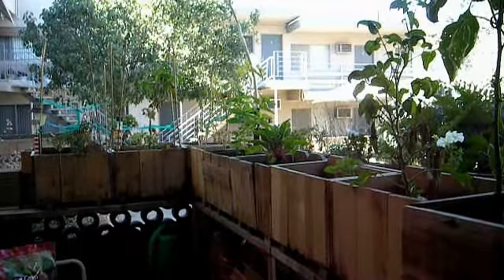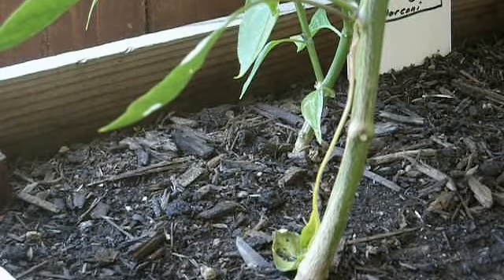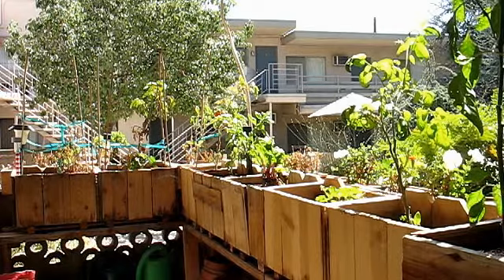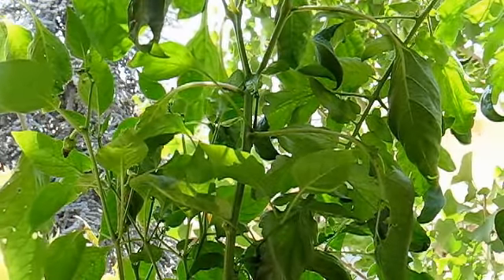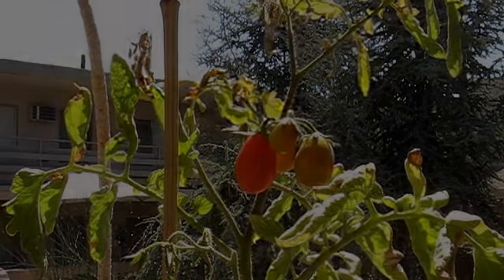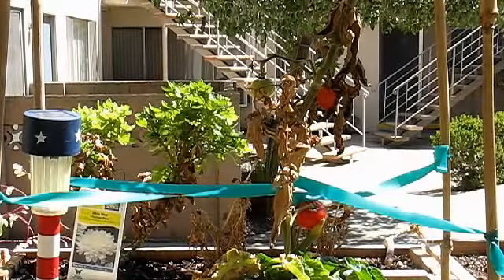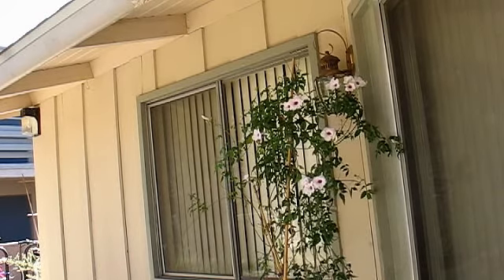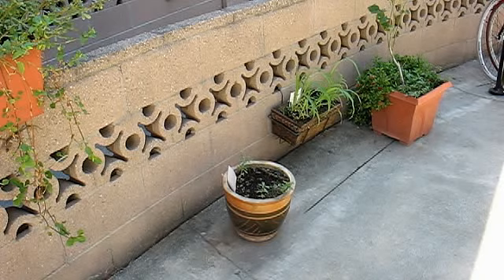Season 4 - Episode 33 - Vacation Pt. 2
What happened to my garden while on vacation. Many thanks to my neighbor who kept what she could alive.